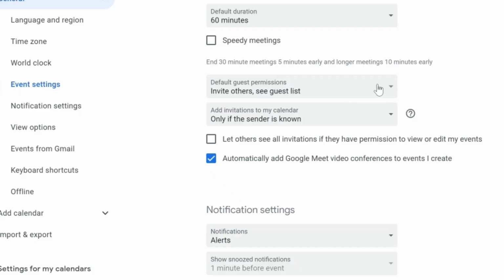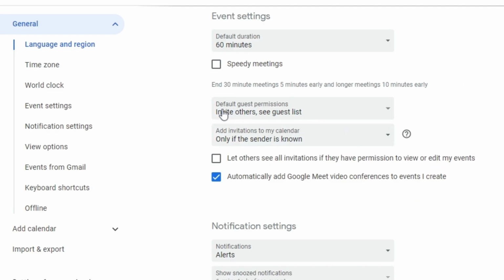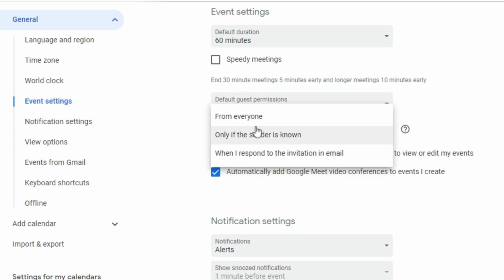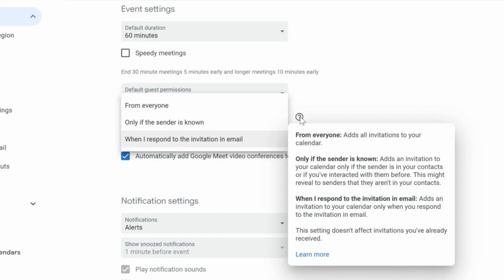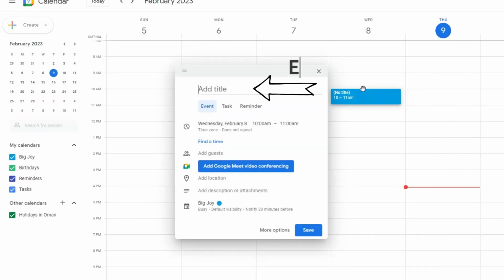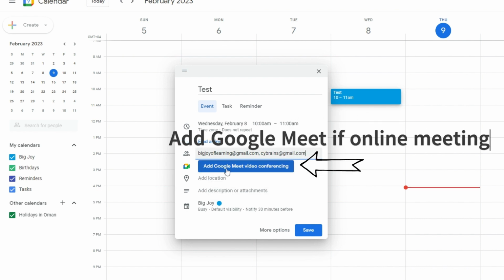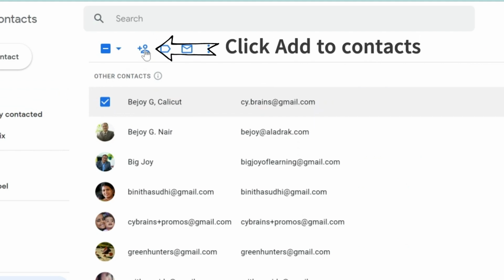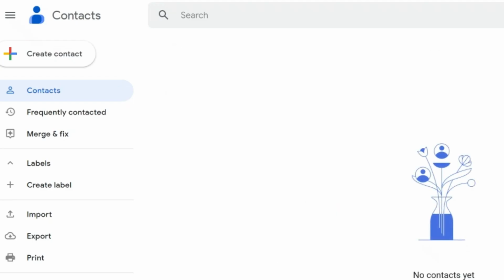Google Calendar - Event Settings - Is anyone dumping events into your Google Calendar?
Are you getting some odd unknown events added to your google calendar?

Your phone shows notifications of these events and you are wondering from where it got added.

Be careful, you might have given permission to unknown users or applications to add events to your calendar.

To be on the safer side change your calendar event settings to ‘allow only known persons’ or to ‘when I respond to the invitation in email’

For setting this go to Google calendar.   If you have not opened your google calendar for some time, it’s likely you will get this message on the right top corner of the calendar. Click on manage settings and change the settings as you need.

Alternatively you can also do this from the google calendar settings - general - event settings - Add invitations to my calendar section. Please note that this is your google calendar settings not your Gmail settings.

Here if you select ’everyone’ all event invitations that’s sent to you will directly get added to your calendar.  If you select ‘only if the sender is known’, the event is added to your calendar only if the sender is in your contacts or if you have made some conversations with him before.   If you select ‘when I respond to the invitation in email’, the event is added into your calendar only if you respond to the invitation in email.  In case you selected one of the last two sections, and the option for ‘Let others see all invitations if they have permission to view or edit events’ is ticked, it might reveal to the sender they aren’t in your contacts.

Just to see how to add a contact as known, we’ll add an event to the calendar and see how to add the sender to contacts. Once added to contacts the sender becomes a known sender.

Alternatively you can add the contact from the other contacts section in your google  contacts.

If you have accidentally added an unknown sender to the contacts, just select the contact and delete.

Be alert and stay safe online.